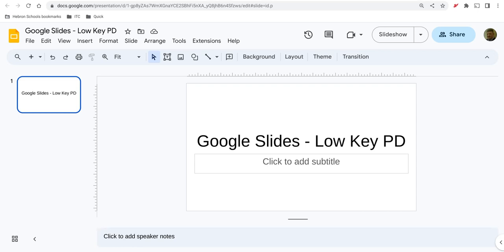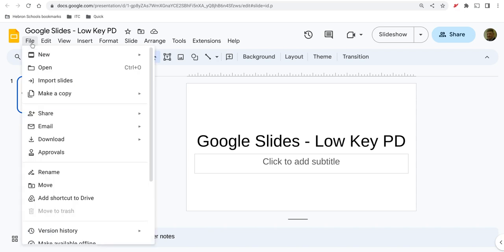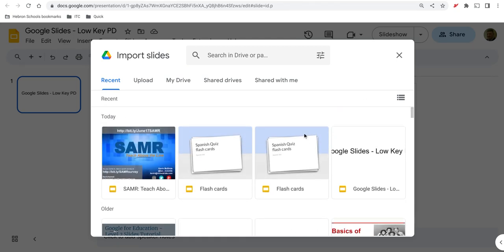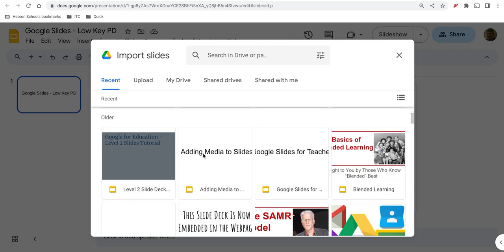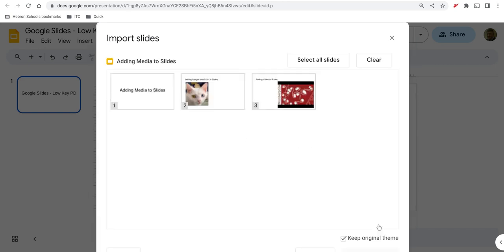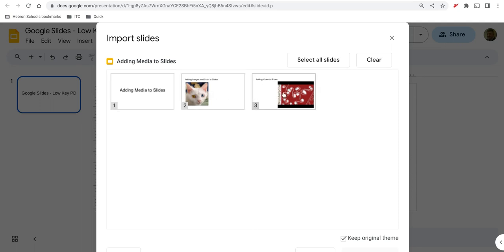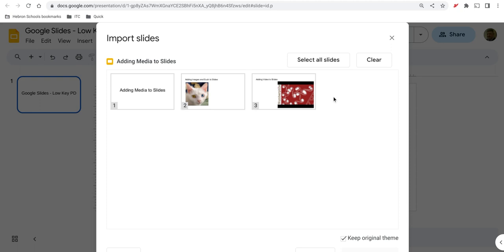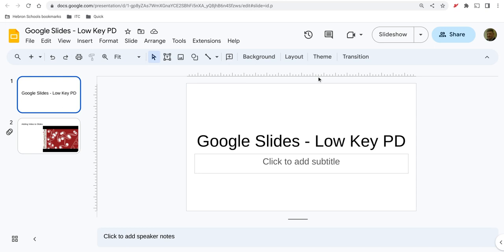Low Key PD: Google Slides - File - Import Slides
You may often need to reuse slides from one presentation in another. You can just import those slides into the new presentation.